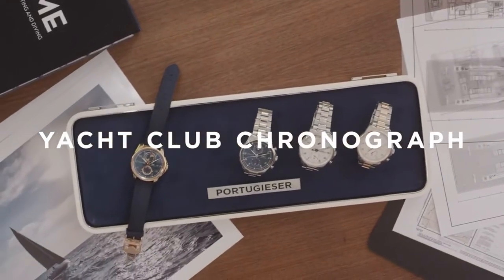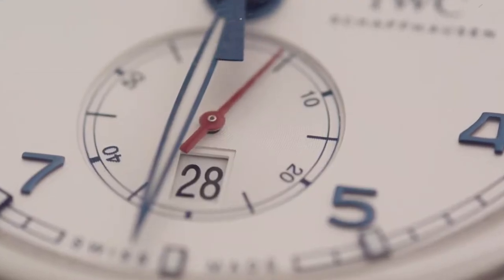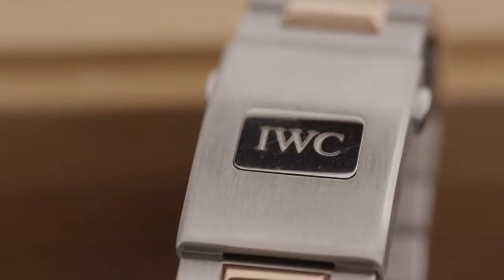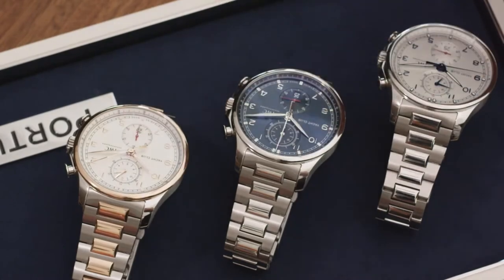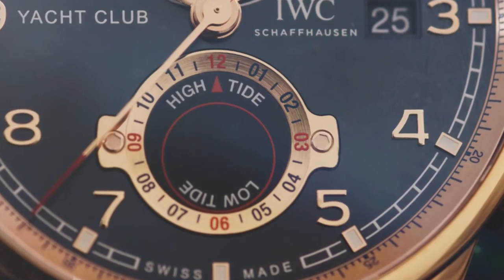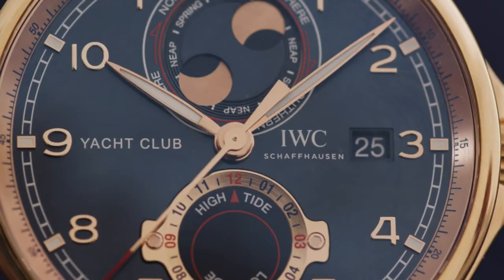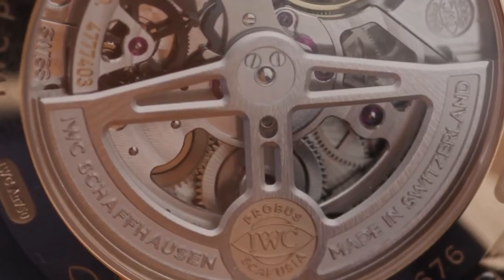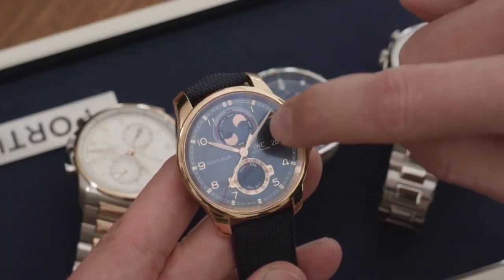NOW OFFICIAL RETAILERS FOR IWC - Discover the Portugieser Yacht Club Chronograph l Jura Watches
Jura Watches are now official retailers for IWC Schaffhausen!

Discover the new Portugieser collection today in this new video. Coming soon online and in-store.